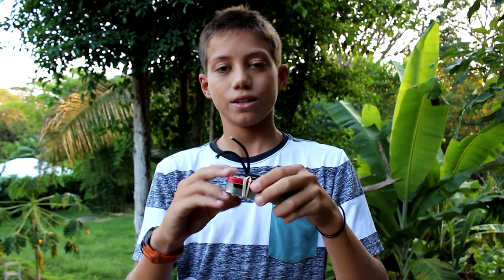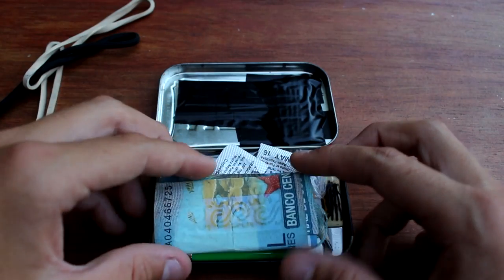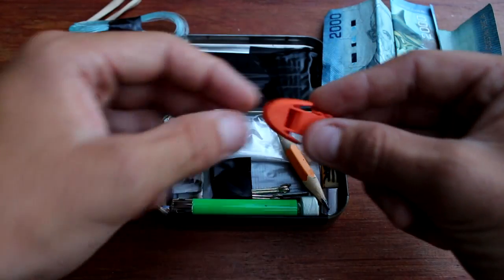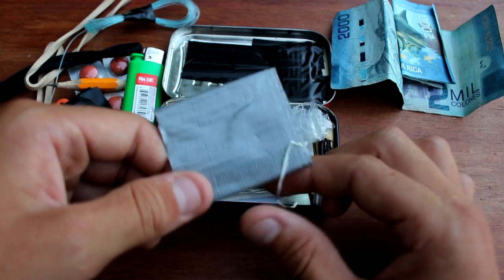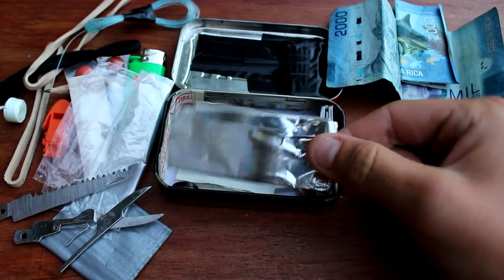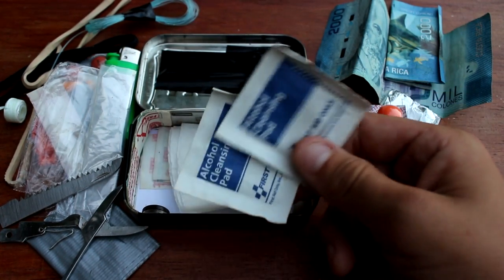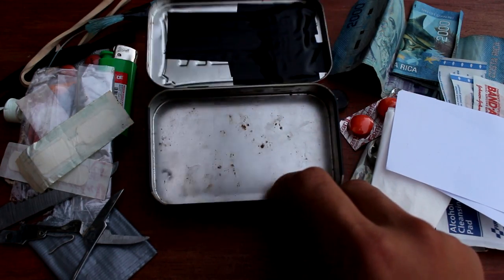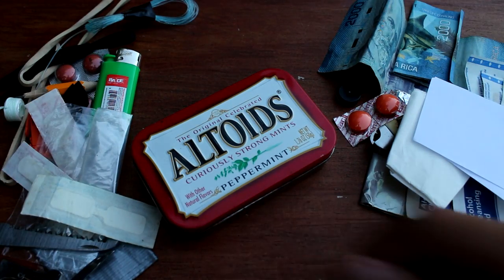Cheap DIY Mini Survival Christmas Gift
Awesome Altoids survival tin. That you can give to your loved ones as an awesome Christmas or Birthday gift. That could potentially save their life. So go make your Altoids survival tin.